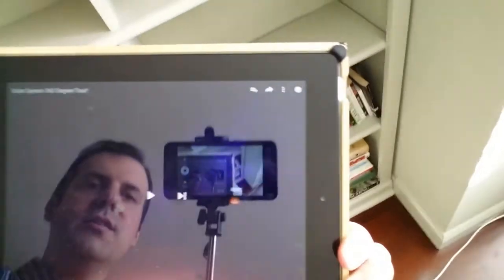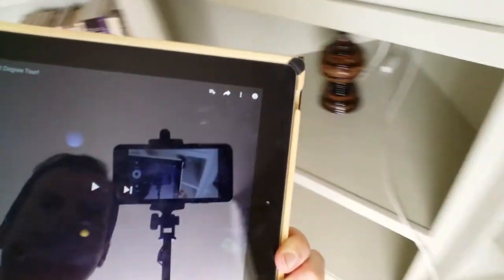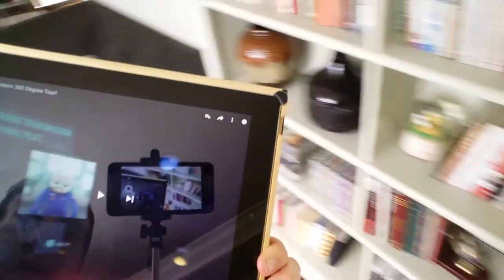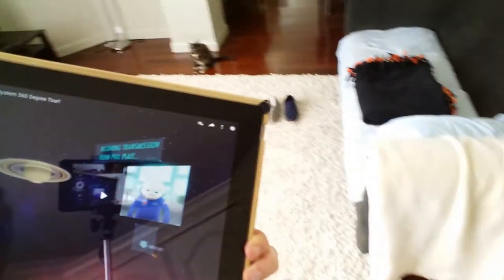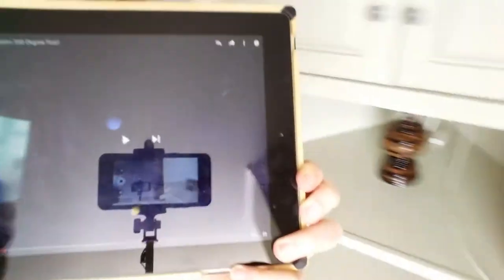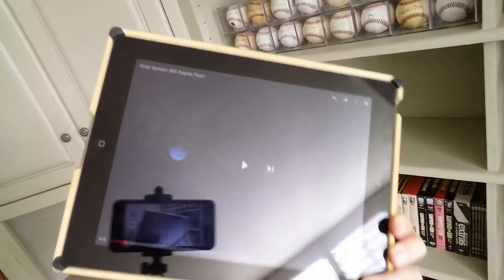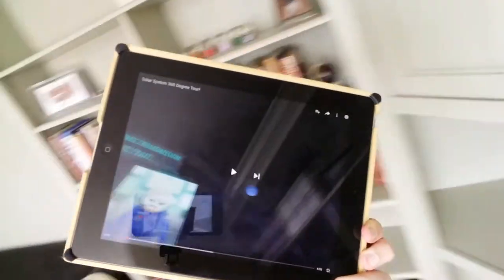The iPad YouTube App and 360° Video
Use the iPad YouTube app to give students a moving, tactile experience with 360 videos.